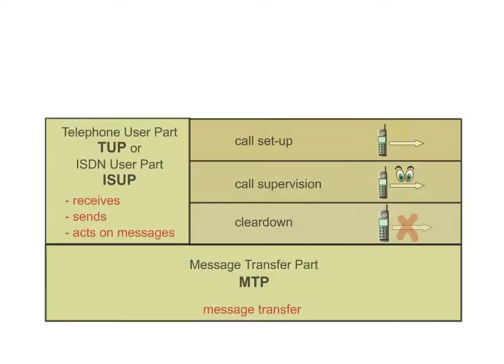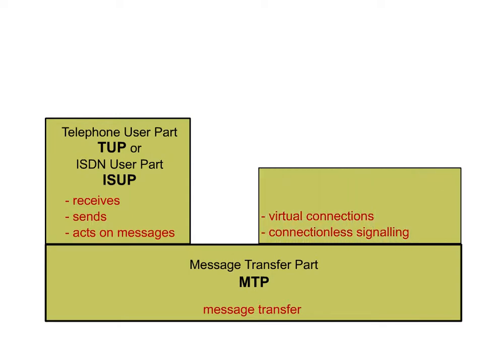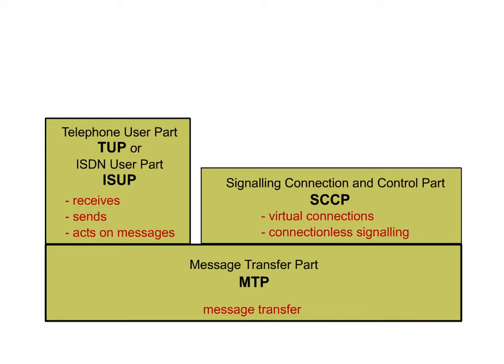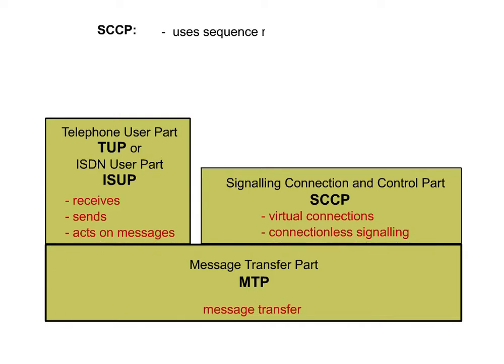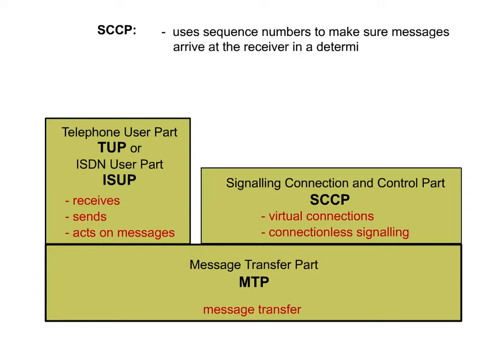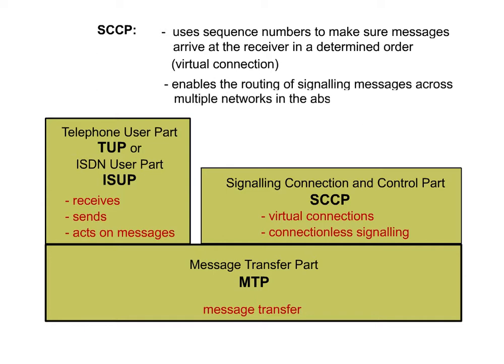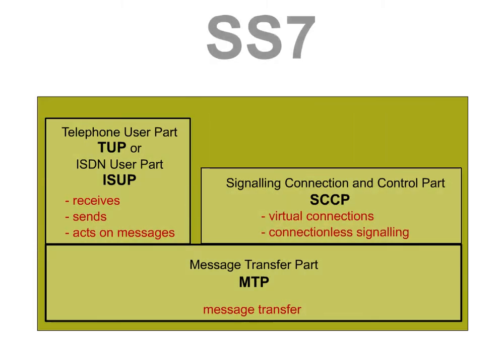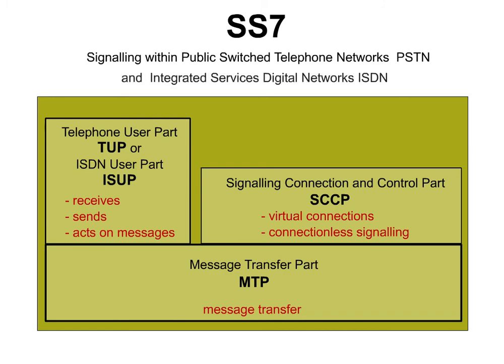10 NSS Interface 1 Signalling Connection and Control Part SCCP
Objectives
 • explain the layered structure of the SS7 protocol system.
 • list the various SS7 protocols and explain what they do.
 • explain how GSM elements communicate with each other, and which protocols they need to do this.
 • describe the interfaces between the NSS elements.